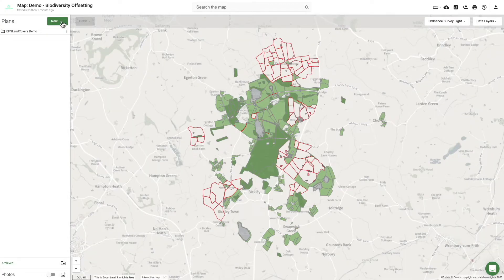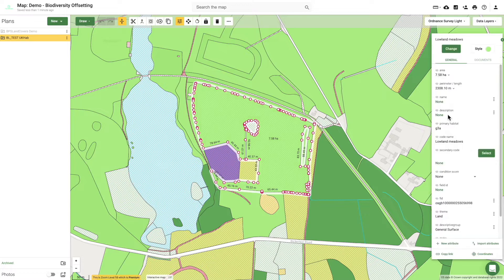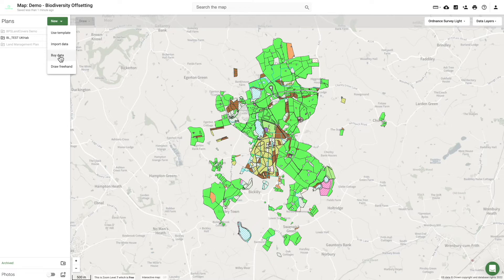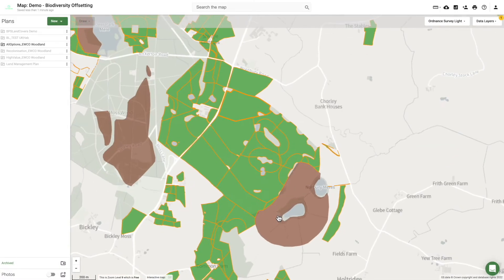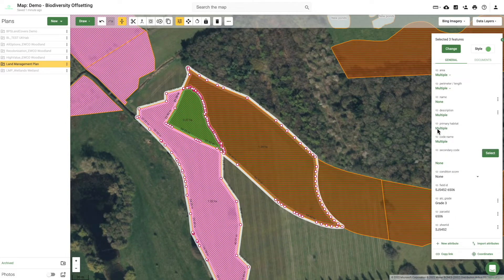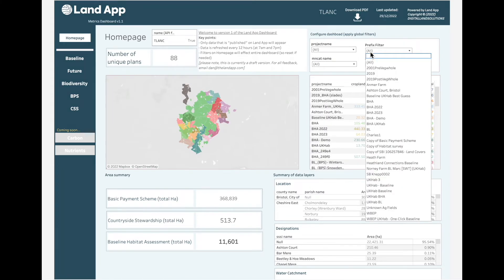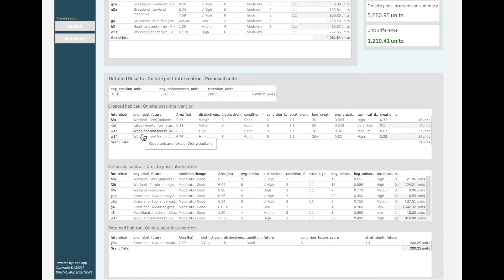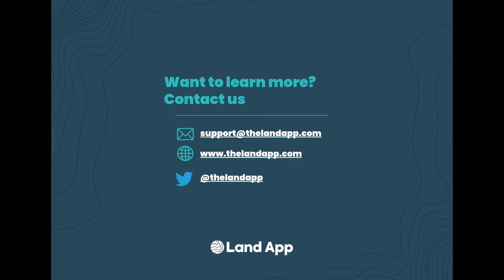Demo Video - Biodiversity Net Gain workflow - with Land App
Version 1: Our latest release allows users to quickly prepare for Biodiversity Net Gain:

- Purchase a "UK Habitat Best Guess Baseline" (the best guess of existing habitats that can be edited and enhanced), generate a "Land Management Plan" (outlining areas for creation or enhancement, including "Land-use Ideas" from Land App partners) and then calculate the impact as Biodiversity Units using our Metric's Dashboard.
- Video created in January 2023. Subscription and In-App purchases are required.